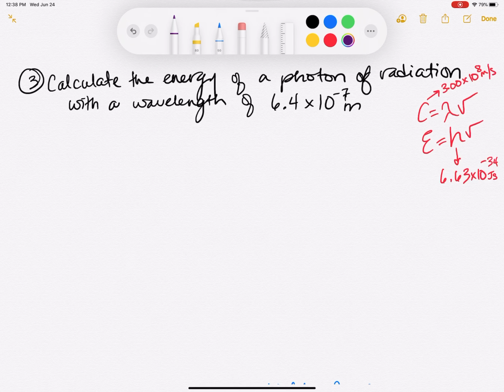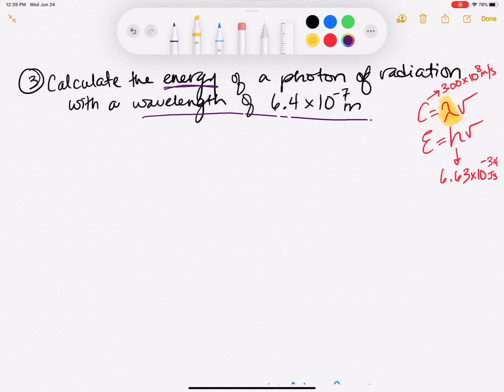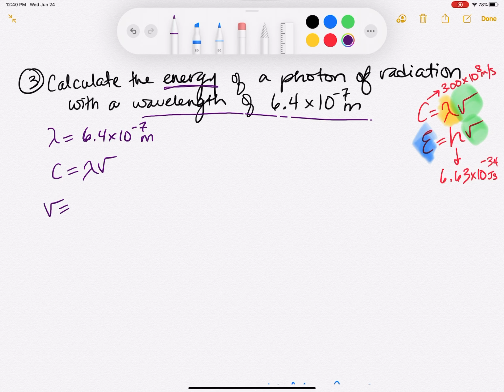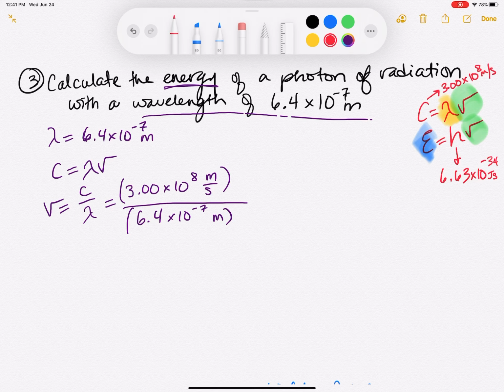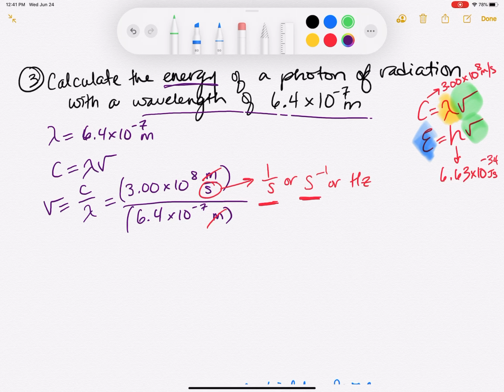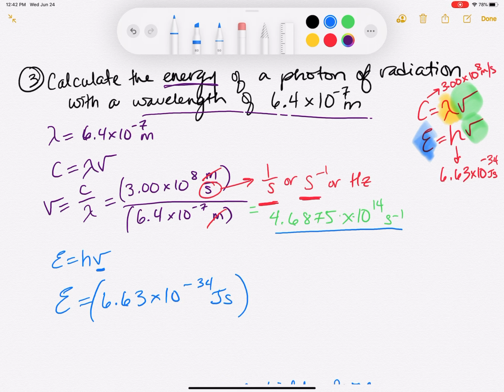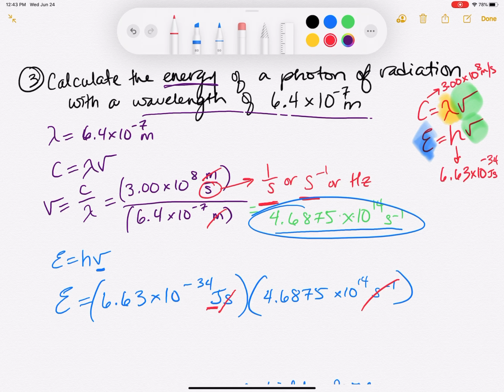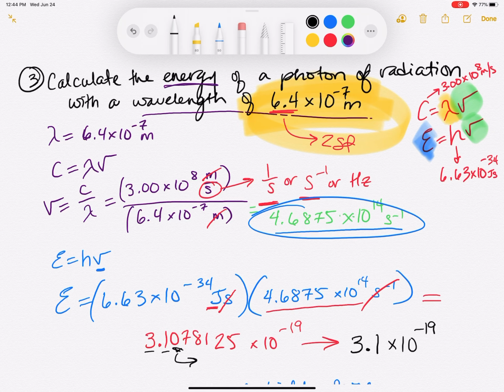Speed of Light and Planck’s Energy Equation part 1